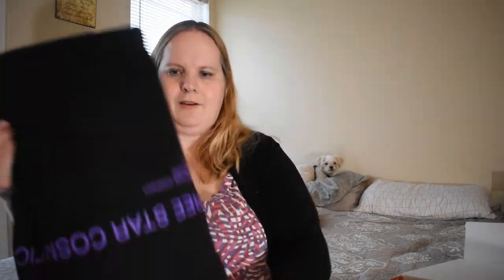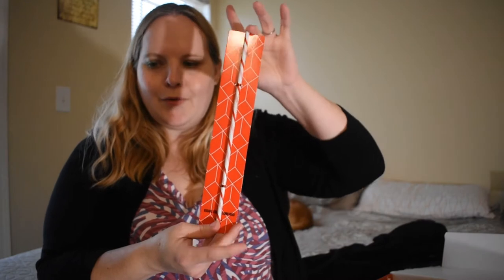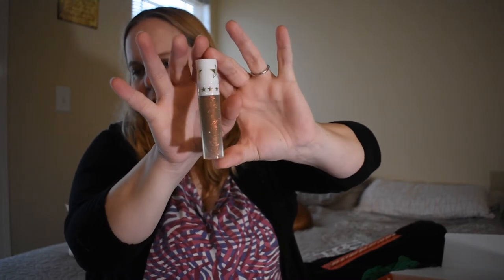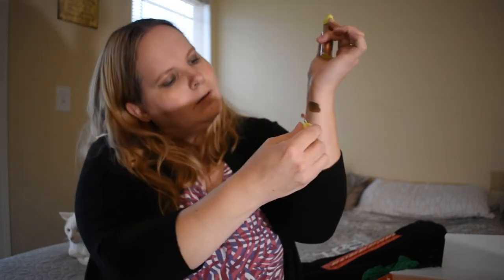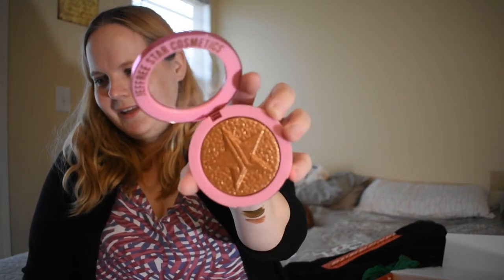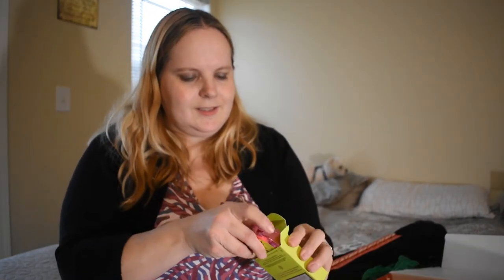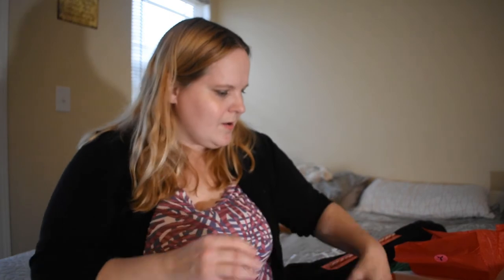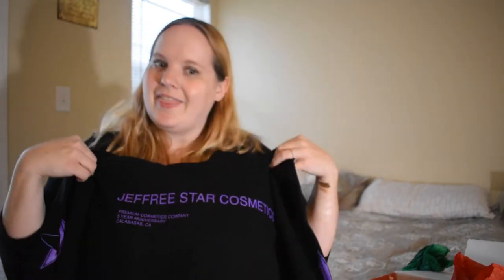Jeffree Star 2019 Holiday Deluxe Mystery Box!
Katie

USA